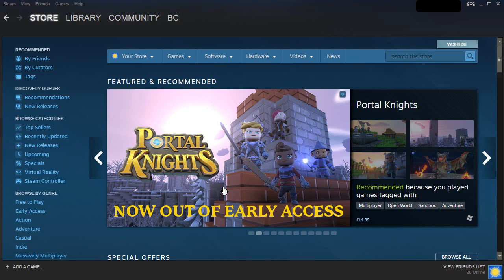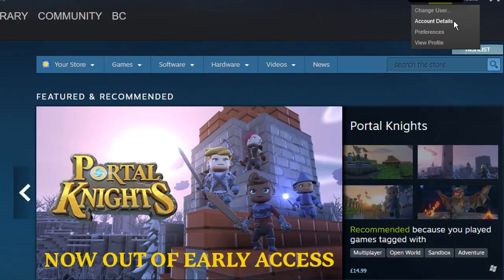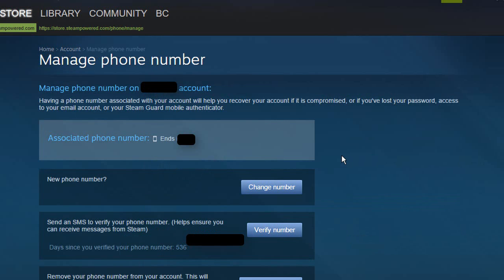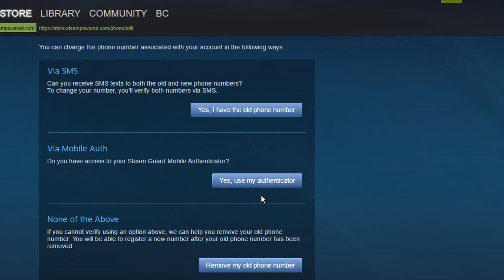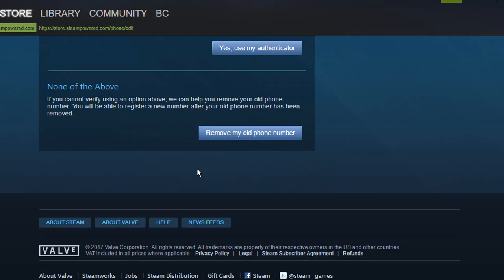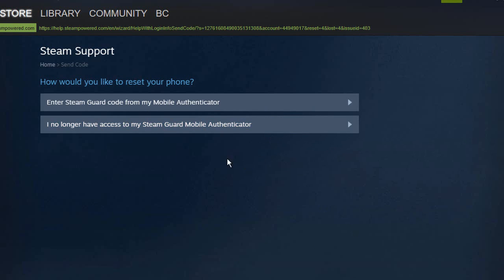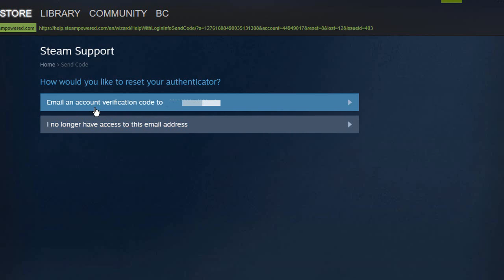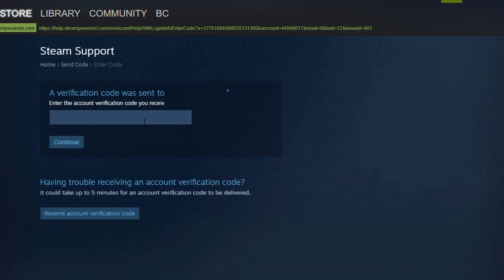How To Change Your Phone Number On Steam 2017 (QUICK & EASY) - Steam Change Phone Number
How To Change Your Phone Number On Steam 2017. This quick and easy tutorial will show you how to get a different phone number on steam. :)

To change your phone number on steam simply follow the steps shown in the video. There are many options to choose from such as resetting your steam guard authenticator via email or entering your authenticator code to reset your email.